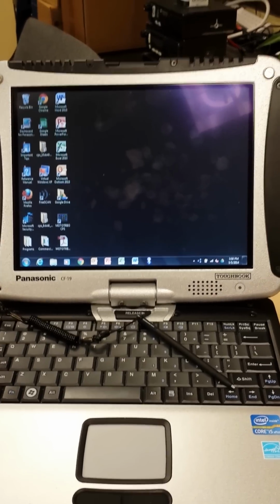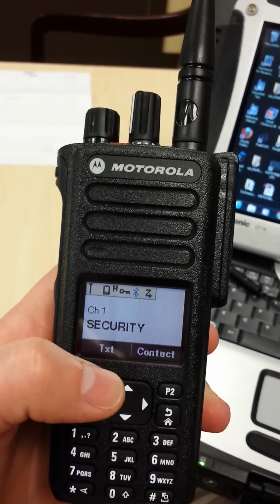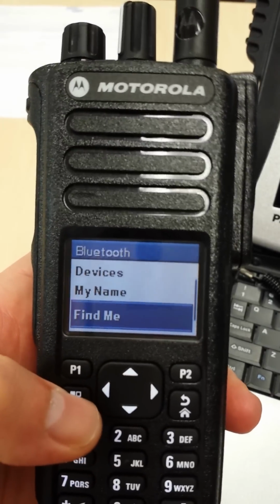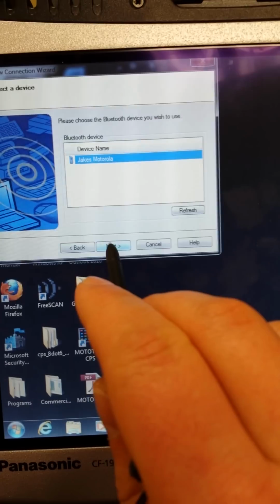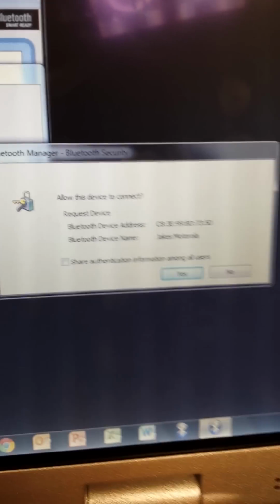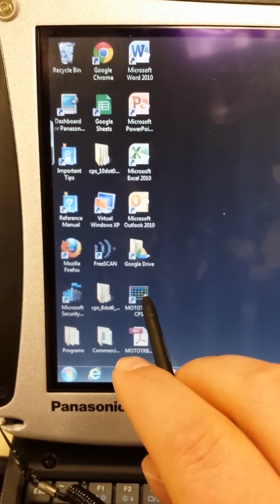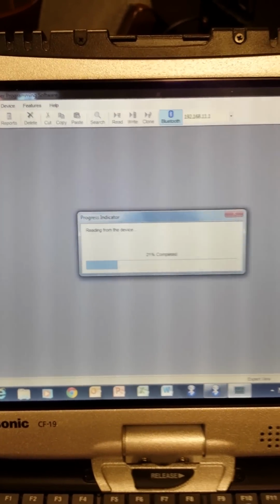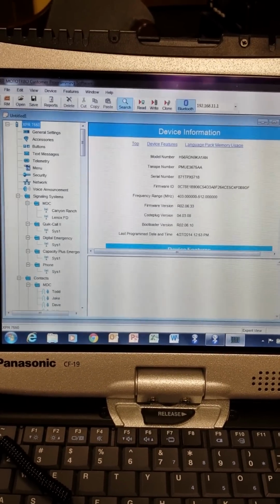Programming XPR via Bluetooth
This us a short video on how to connect your radio to your laptop via bluetooth connection.